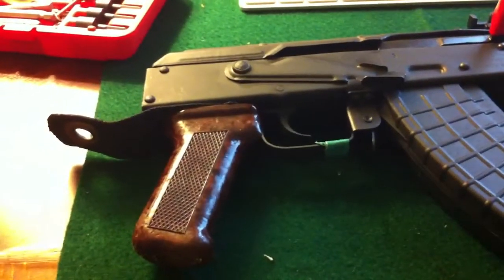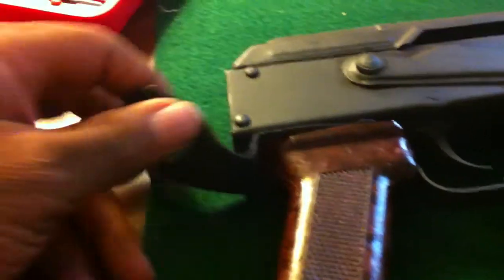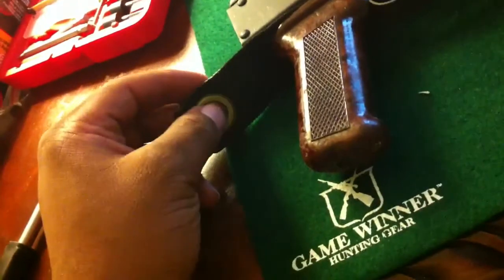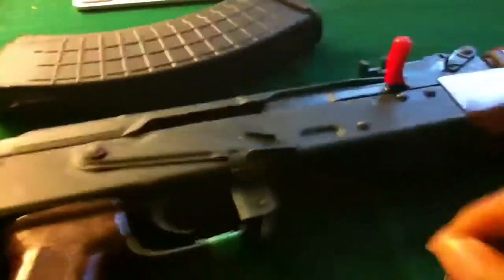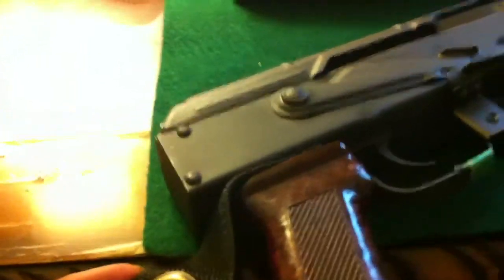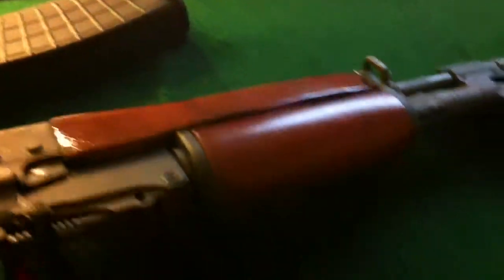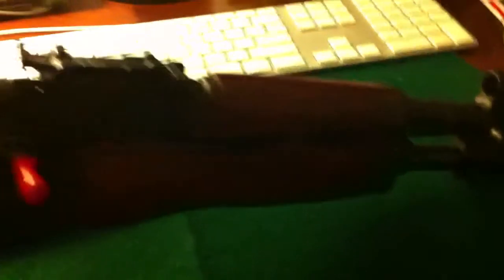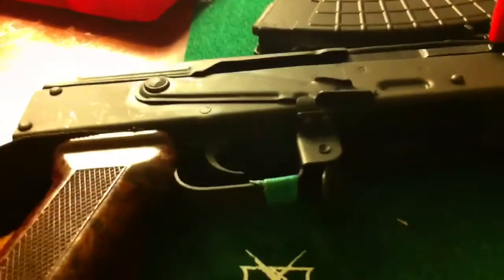Draco sling mod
Response vid about the mod